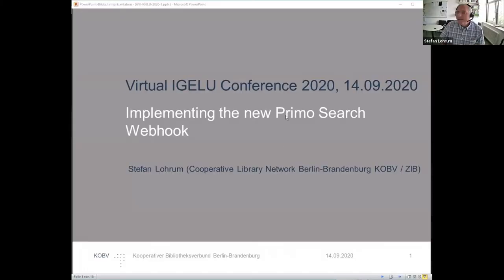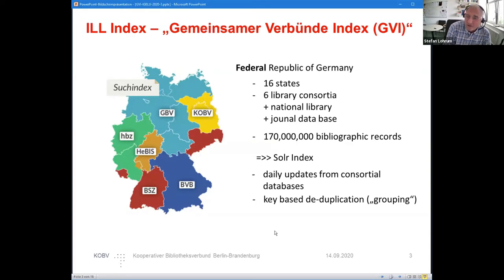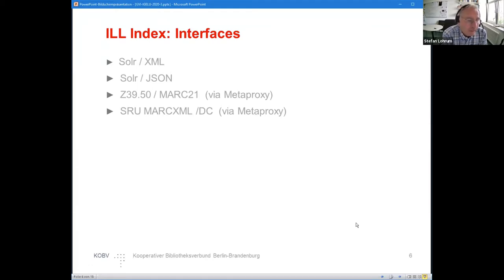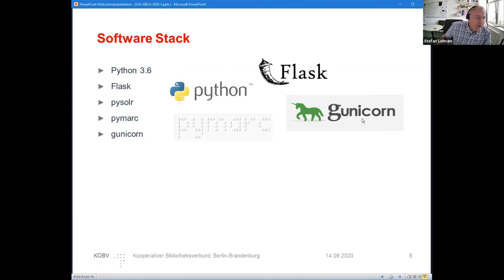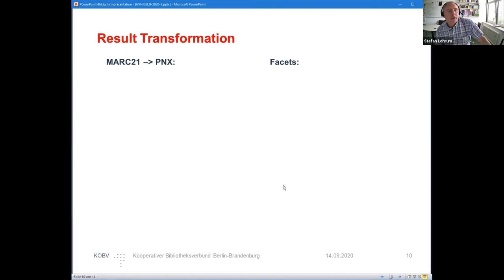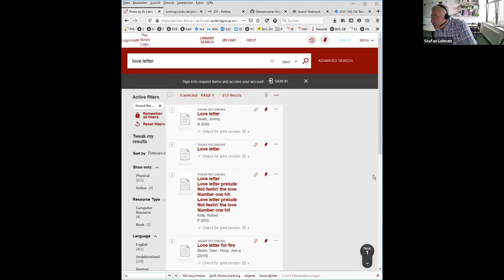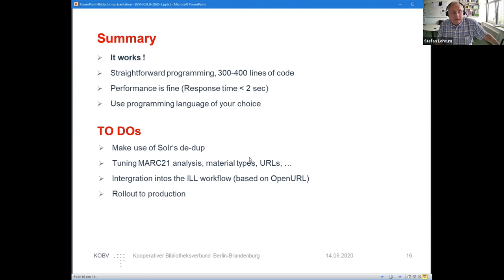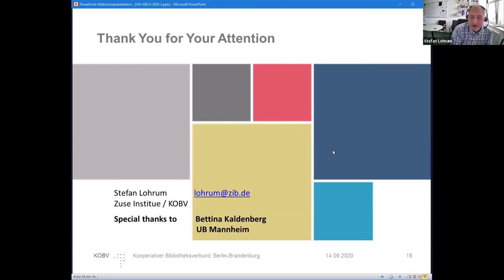Implementing the new Primo Search Webhook